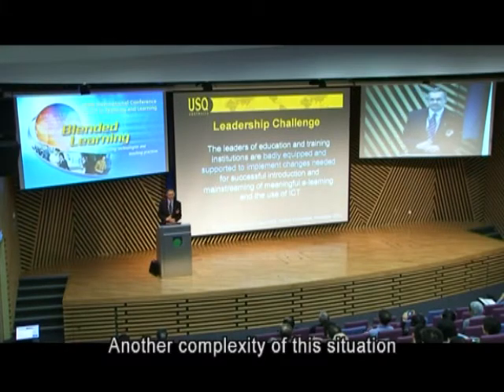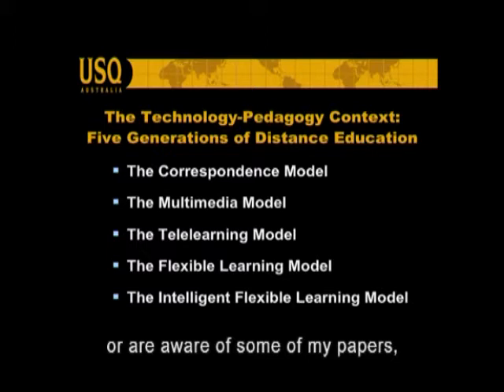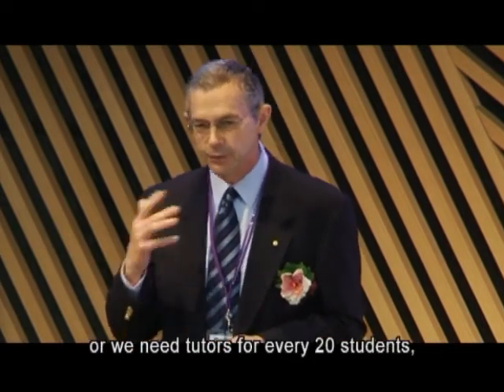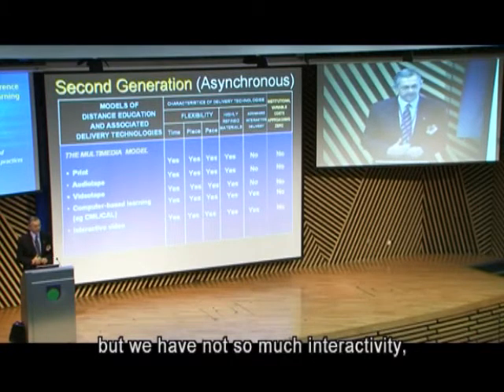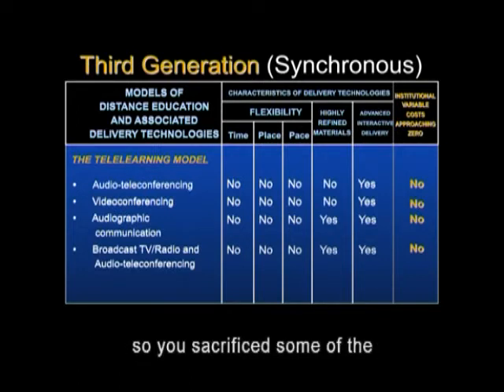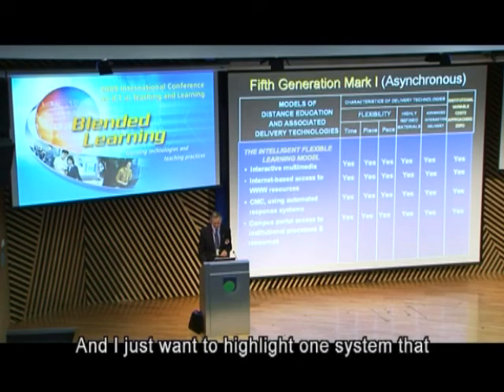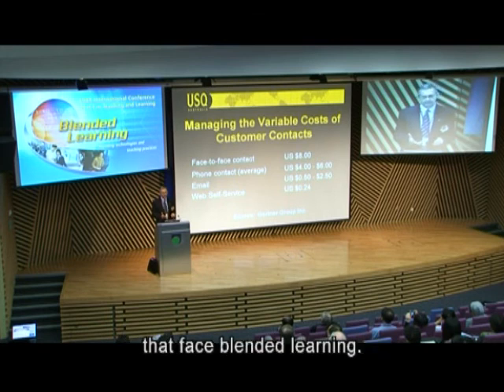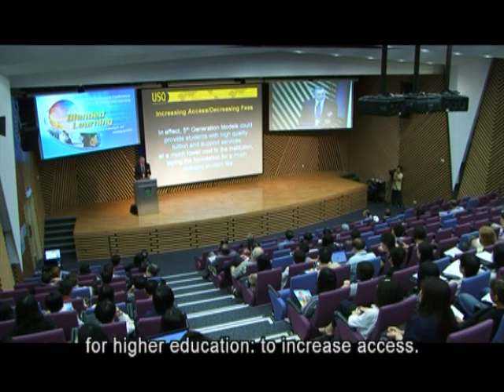OUHK - Blended Learning: An Organizational Development Imperative (Part 2)